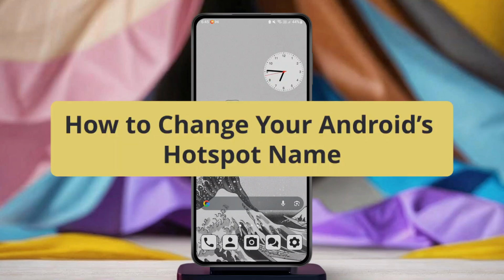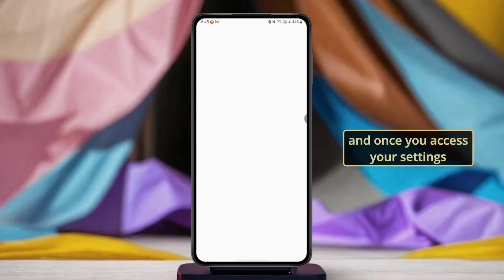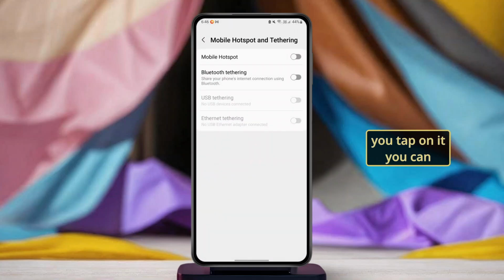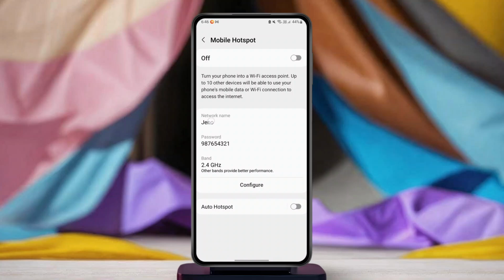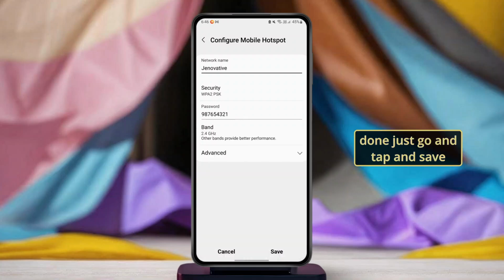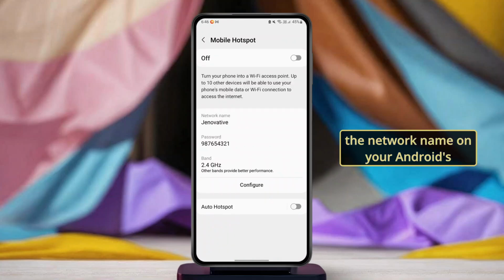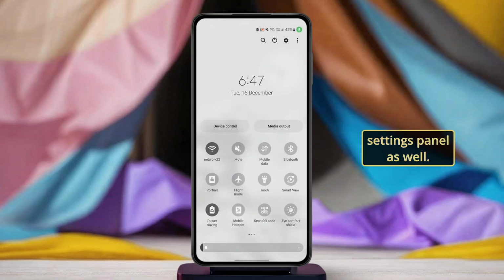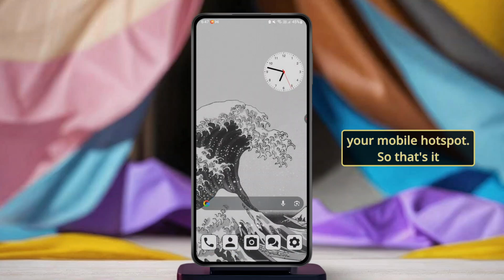How to Change Your Android’s Hotspot Name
How to Change Your Android’s Hotspot Name quickly and easily in this step-by-step technology tutorial. If you want better mobile device customization and improved hotspot security, this guide will help you personalize your Android settings in just a few taps.

In this video, you'll learn essential Android hotspot tips, how to access Android hotspot settings, and simple smartphone tricks for personalizing Android settings. We’ll also cover Android device customization options, wireless connectivity basics, and mobile networking tips to improve your mobile internet access experience with a personalized device name.

Timestamps:
0:00 Introduction
0:40 Open Hotspot Settings